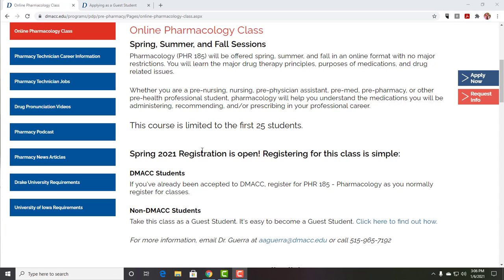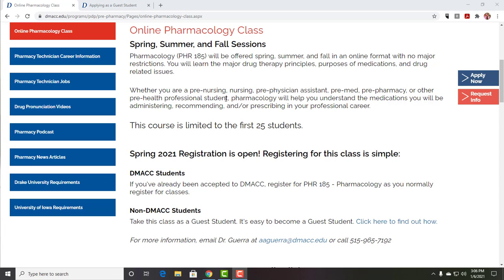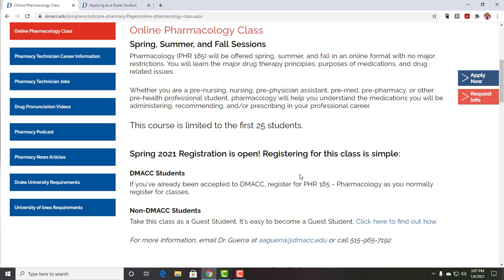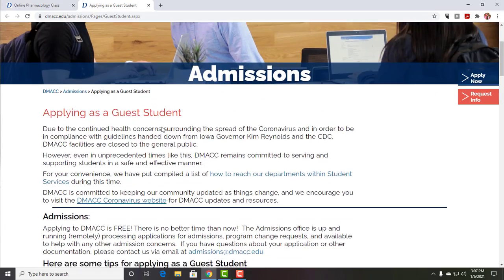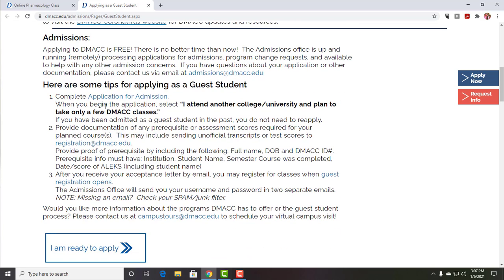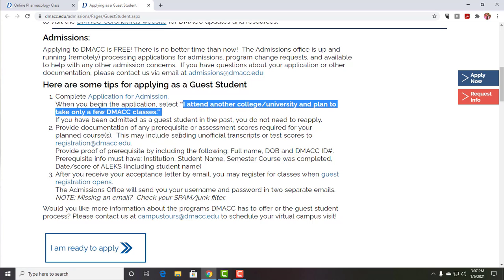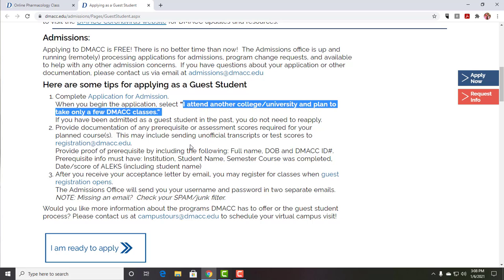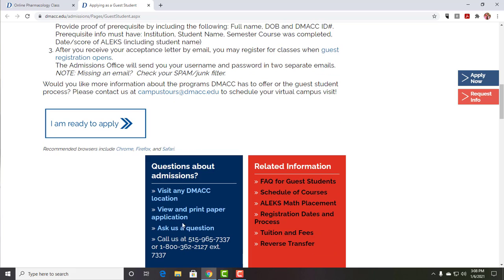DMACC Low Tuition Online Pharmacology Class - How to Register Summer 2023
Pharmacology (PHR 185) will be offered spring, summer, and fall in an online format with no major restrictions. You will learn the major drug therapy principles, purposes of medications, and drug related issues. Whether you are a pre-nursing, nursing, pre-physician assistant, pre-med, pre-pharmacy, or other pre-health professional student, pharmacology will help you understand the medications you will be administering, recommending, and/or prescribing in your ​professional career.